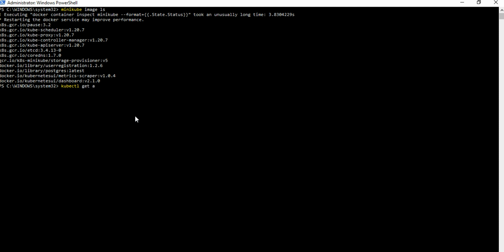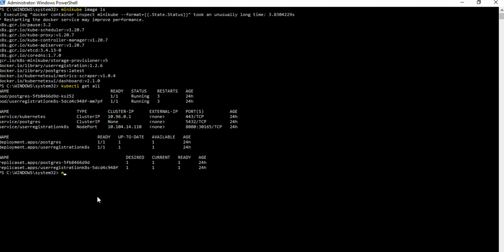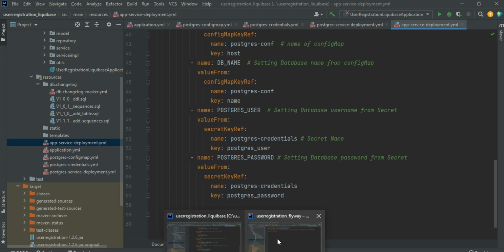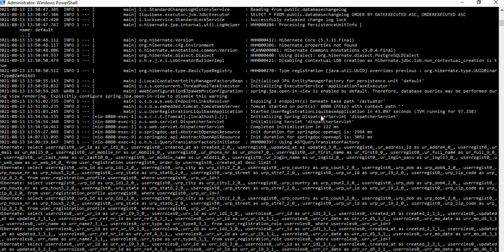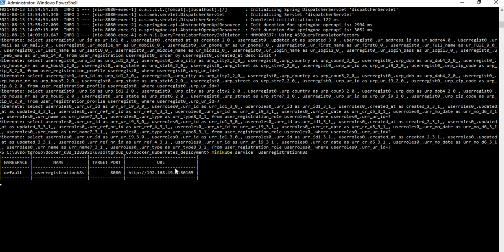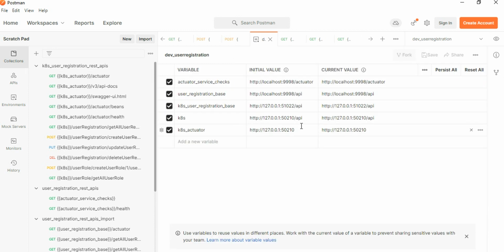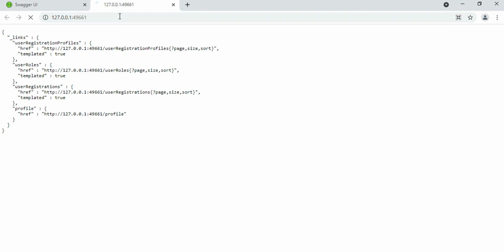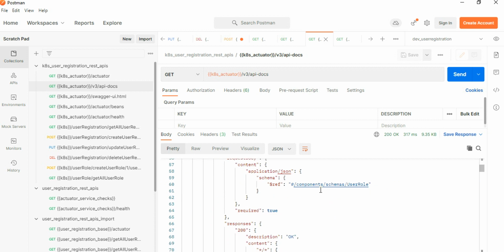64_13: DevOps CI/CD Docker Docker-Compose Kubernetes Flyway-Liquibase Database Migrations REST API